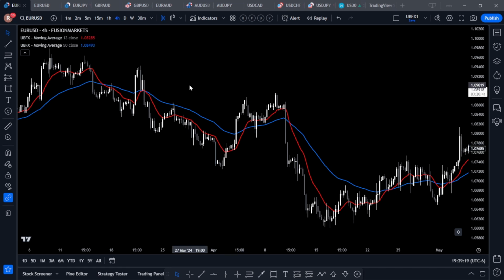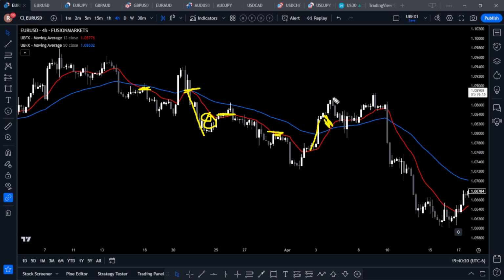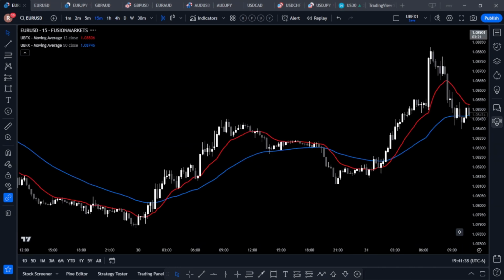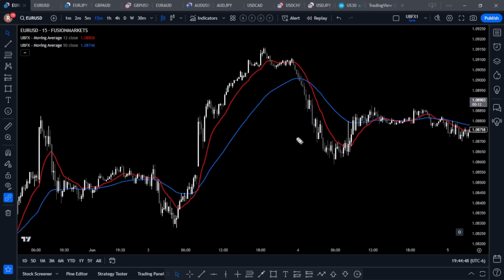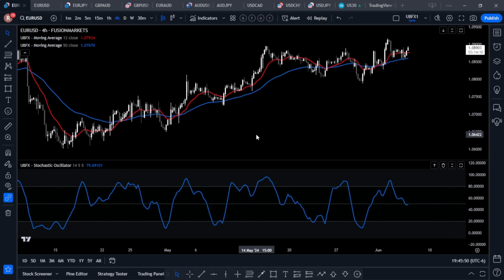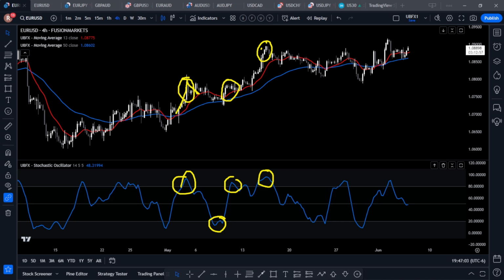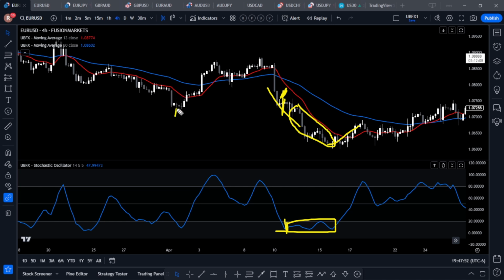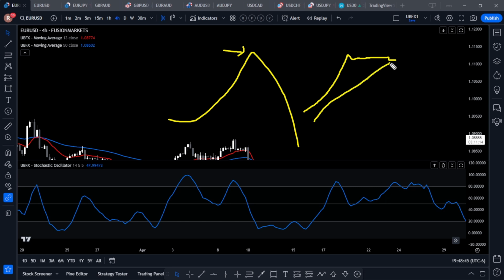How To Identify True Overbought / Oversold Markets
There are 2 reliable ways to identify an overbought and an oversold market, I will explain them both. One of them is using an oscillating indicator, but it's probably not the one you think.